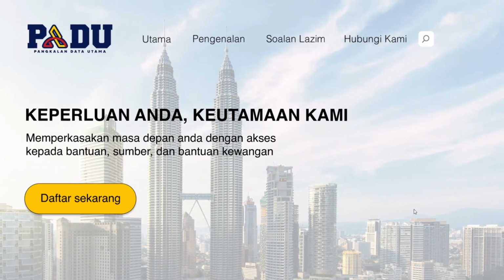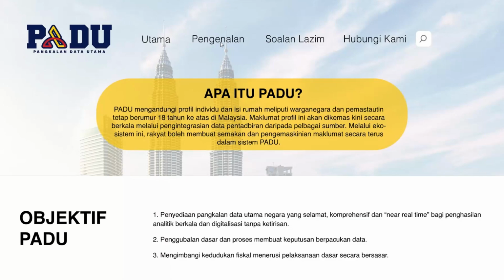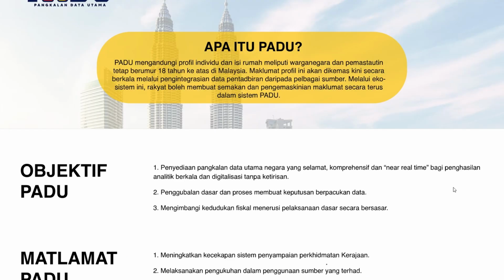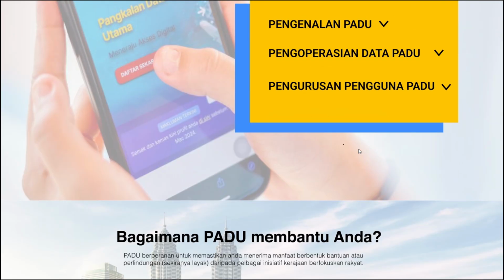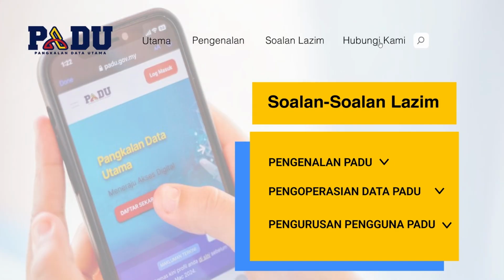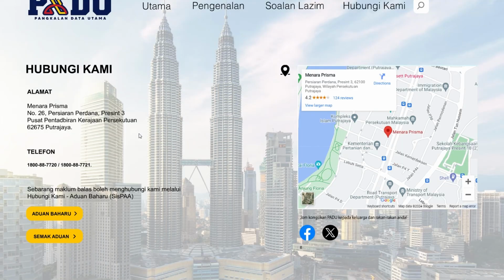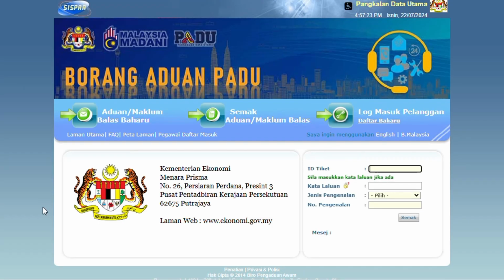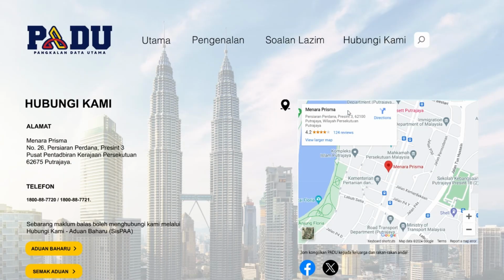REDESIGN PADU WEBSITE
SMM30503 - REDESIGN PADU WEBSITE USING FIGMA